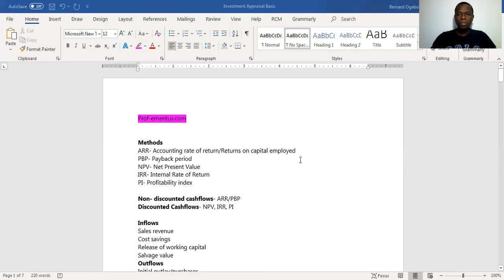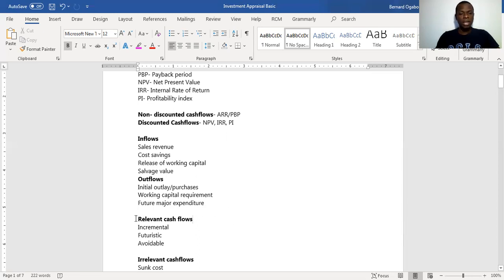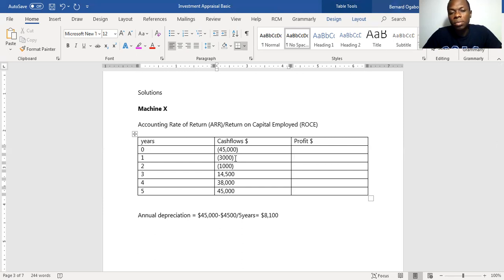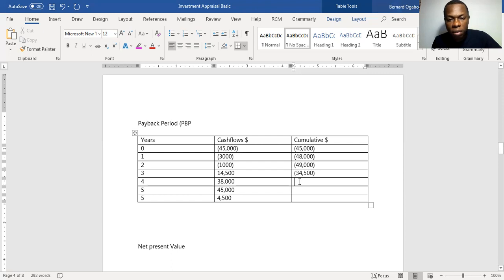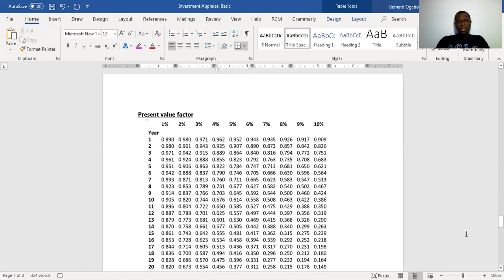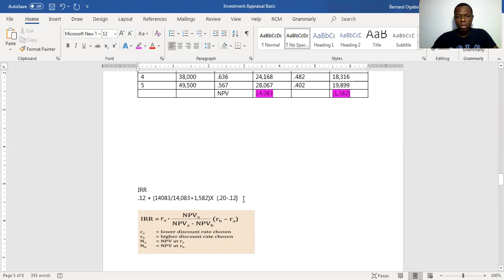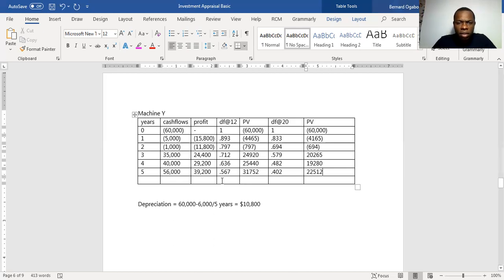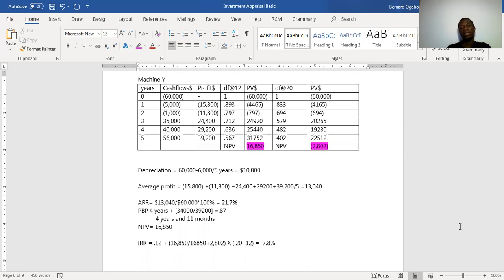Investment Appraisal 1 - Basic(ARR, PBP, NPV, IRR) ACCA F9 -Financial Management.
This video contain introduction to the Concept of Investment Appraisal/Capital Budgeting. It has demonstrated a simplified way of calculating Accounting Rate of Return(ARR), Payback Period(PBP), Net Present Value(NPV) and Internal Rate of Return(IRR). The video also sheds light on the concept of relevant cash flows.